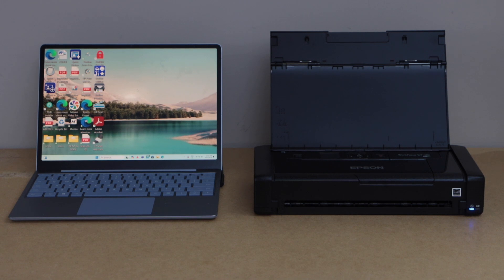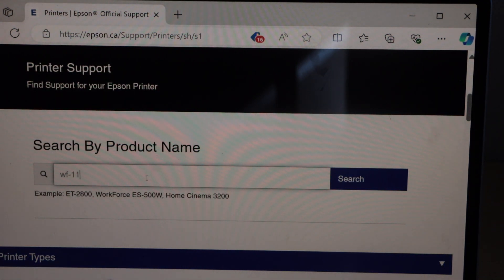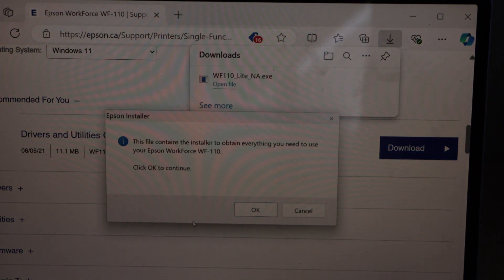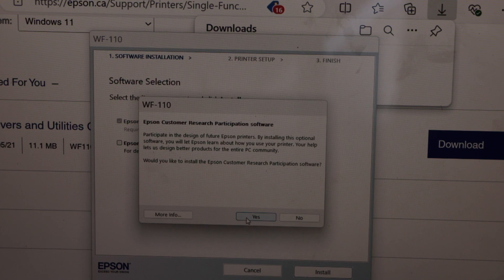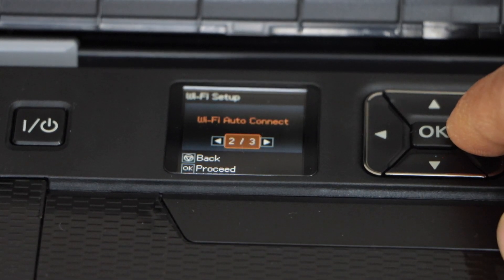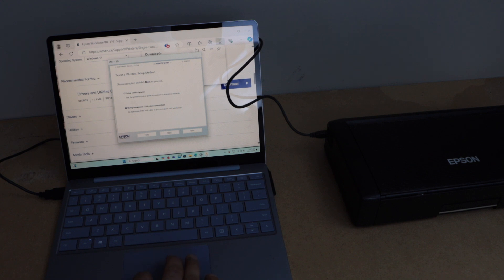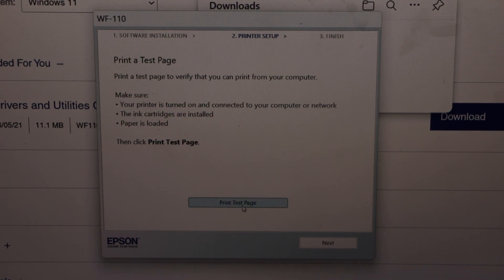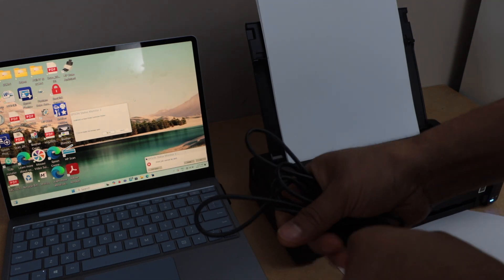Epson WorkForce WF-110 Setup Win 11, Download Drivers, Wireless Setup or Cable Setup & Test Print.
This video shows how to set up the Epson WorkForce 110 Wireless Portable Printer with a Windows 11 laptop. This shows how to download printer drivers from the Epson website Connect the printer to the home/office wireless router using a wireless method or cable method if the wireless method fails. A test print in the end.